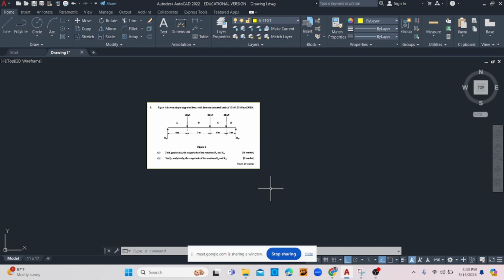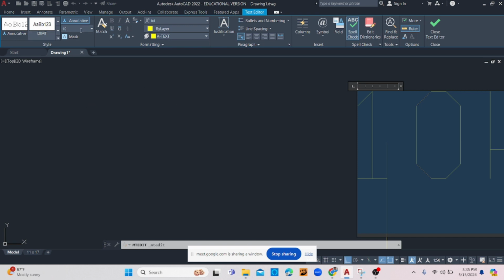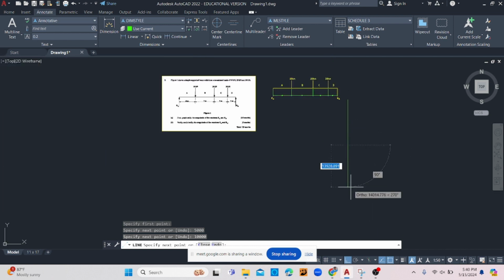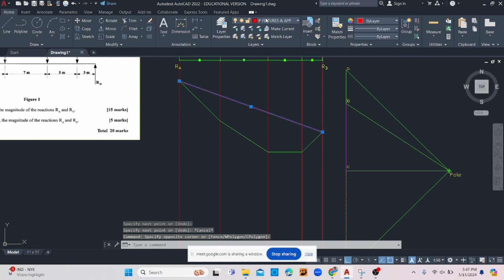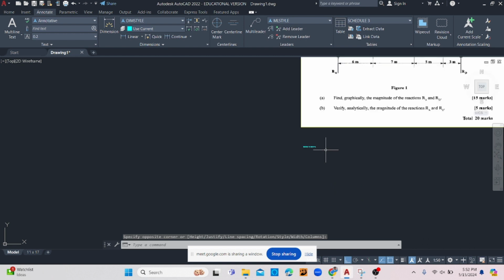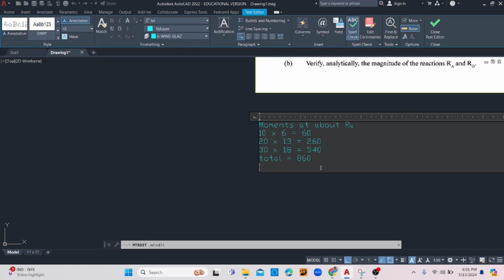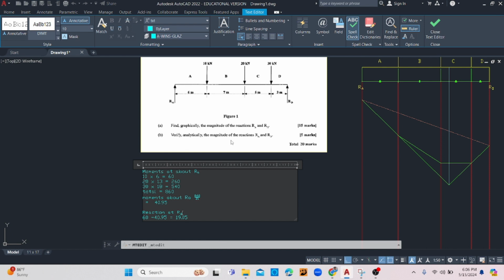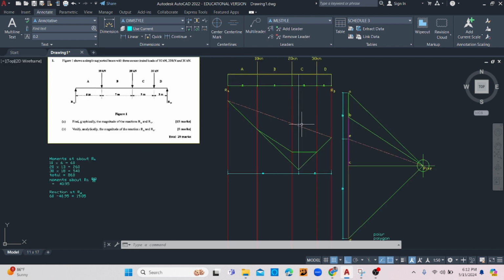2016 BMED Past paper 2 q1